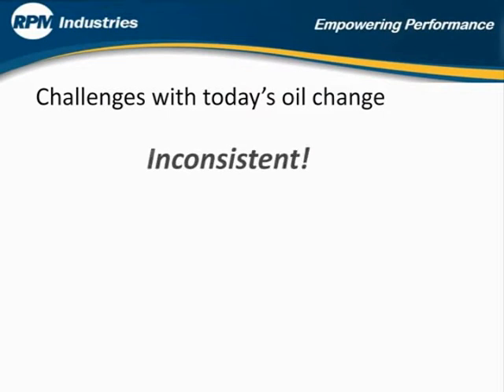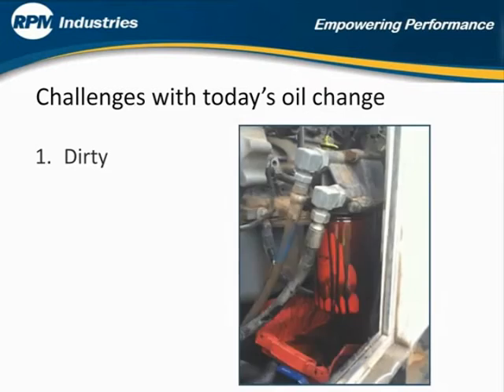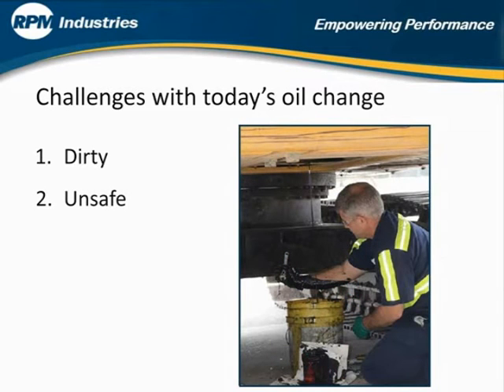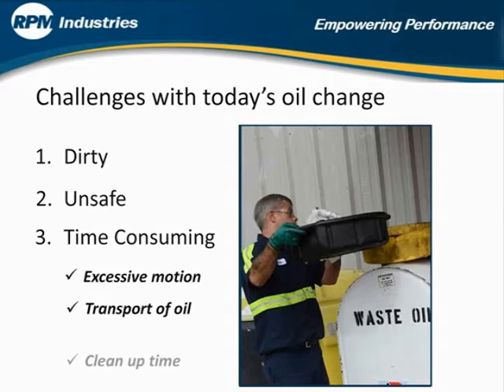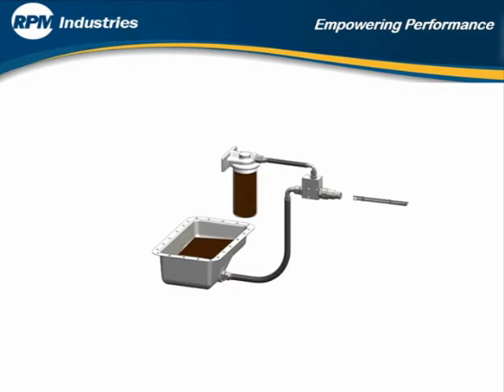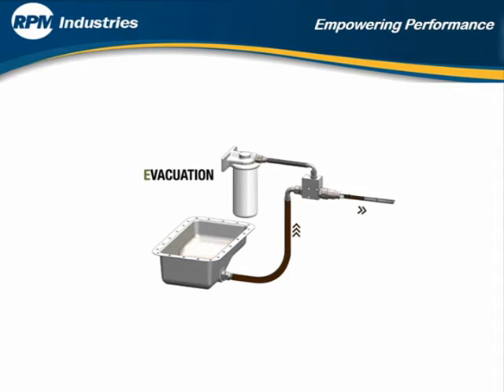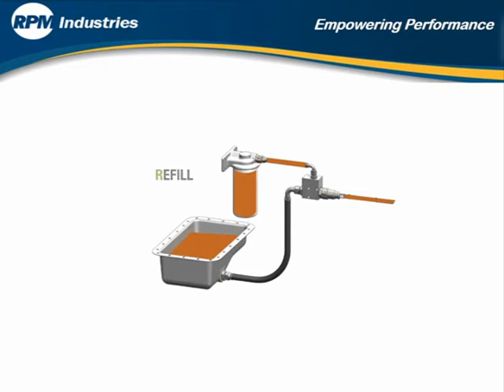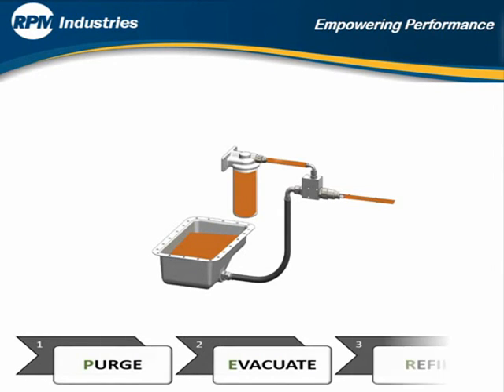QuickFit™ Fleet Fluid Maintenance Systems - QuickFit™ & PERT™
FLUID MAINTENANCE THAT IS SAFER CLEANER AND FASTER

For a lot of fleets, routine maintenance has become anything but routine. Keeping your fleet in peak operating condition shouldn’t be so difficult. Machines sit idle for hours during “simple” oil changes. Technicians risk injury removing hot filters and climbing under or around the machines. Hot oil spills endanger your technicians AND the environment. The solution? The QuickFit™ system.

The QuickFit™ system is a simple and effective way to change oil, transmission and hydraulic fluids without taking too much time, risking unnecessary injury or facing environmental fines. The QuickFit™ system utilizes the state-of-the-art PERT™ process to Purge the filters, Evacuate the sump, then Refill the engine via its new filters and automatically Timestamp the service event.

QuickFit™, QuickEvac™, MultiVac™ and PERT™ are registered trade marks of RPM Industries LLC.